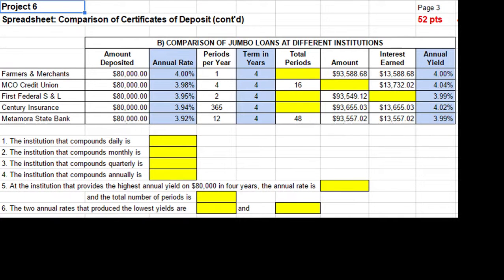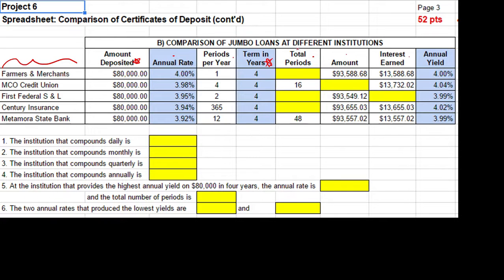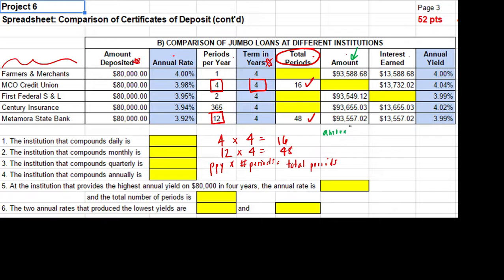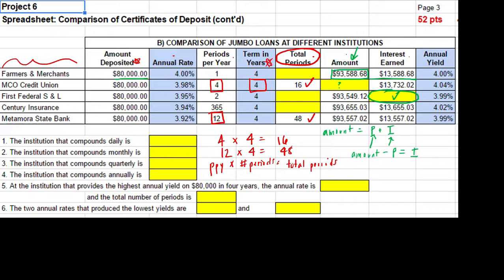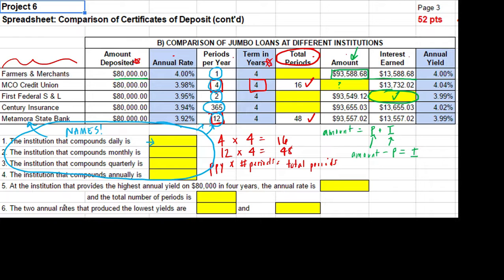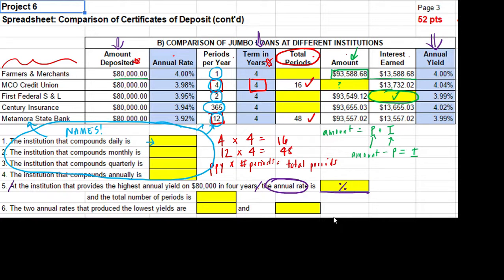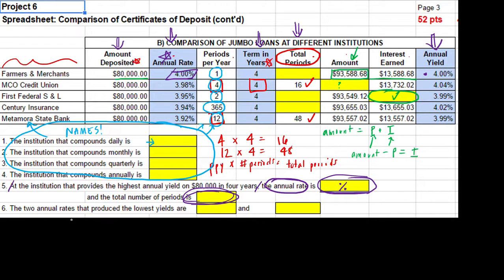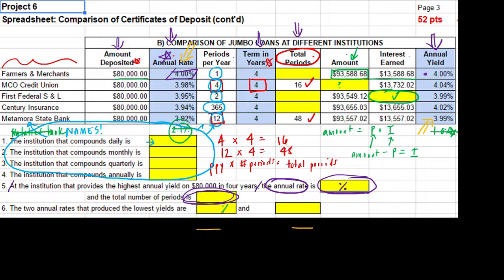BMA P6 P3